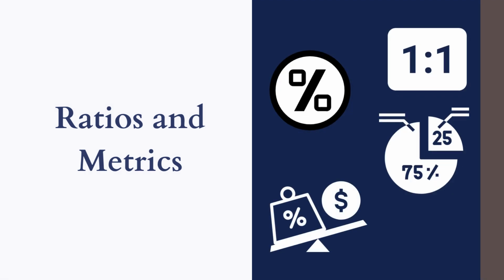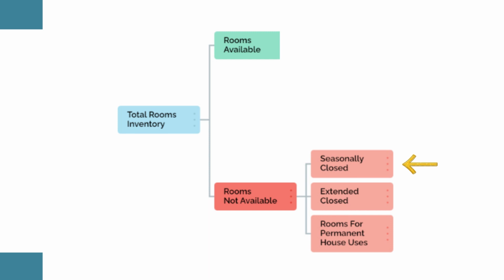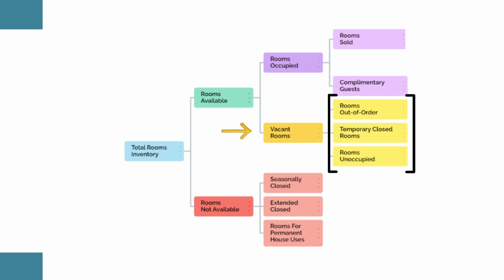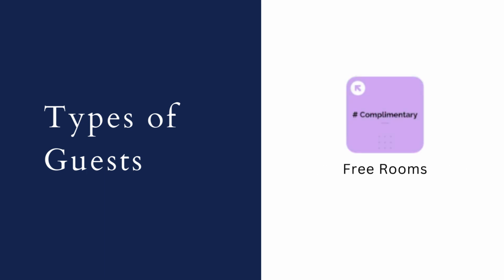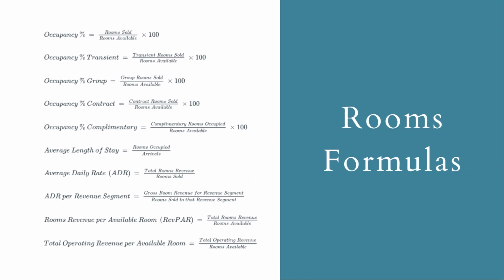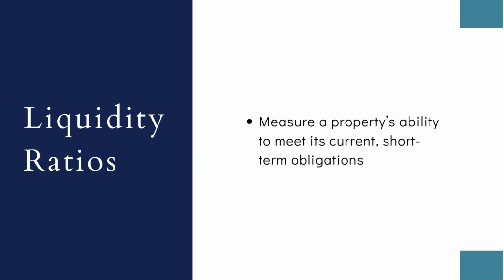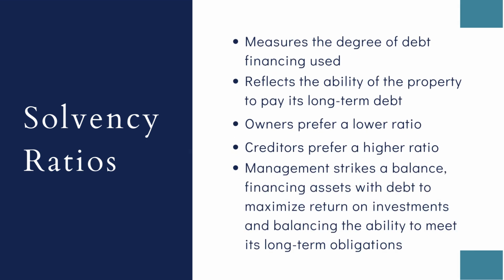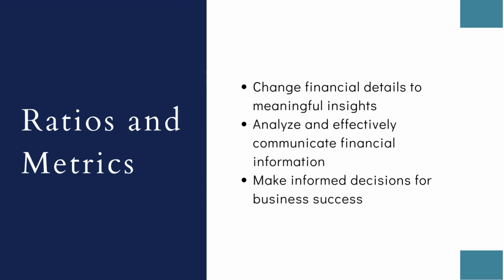"Demystifying the USALI" Module 5: Metrics and Ratios